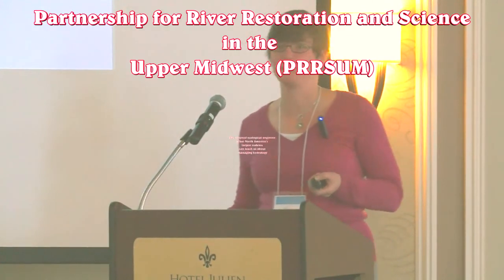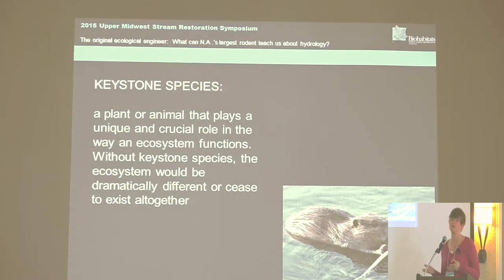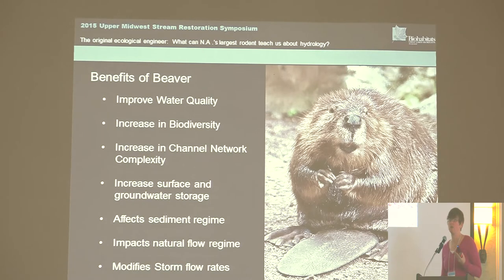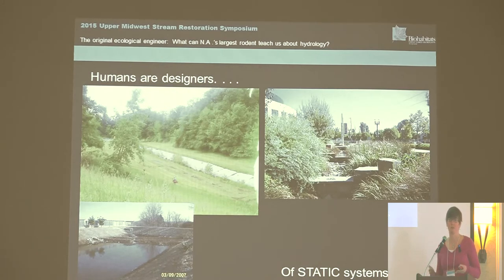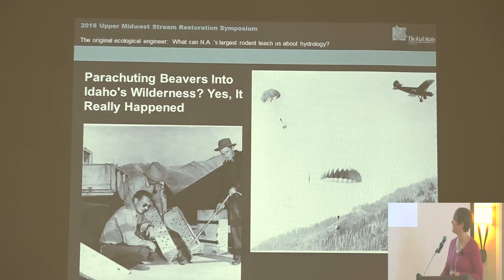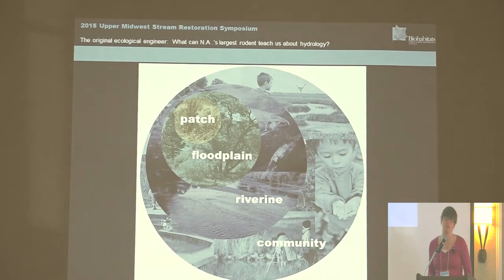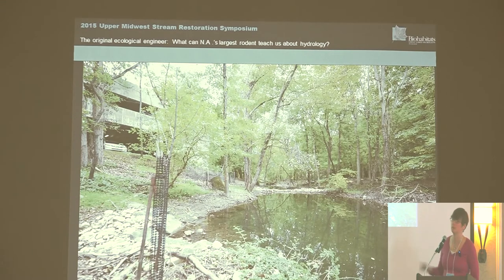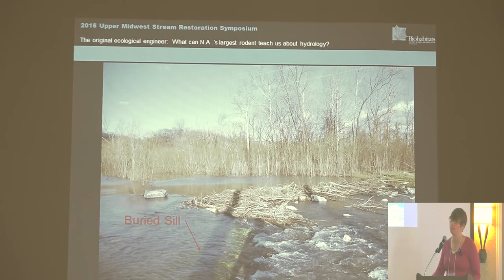The Original Ecological Engineer: Beavers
The original ecological engineer: What North America’s largest rodents can teach us about managing hydrology, presented by Suzanne Hoehne, Biohabitats, Inc, to the 2015 Symposium of Partners for River Restoration and Science in the Upper Midwest (PRRSUM) at the Hotel Julien, Dubuque, Iowa.